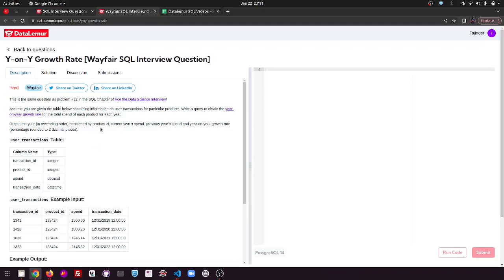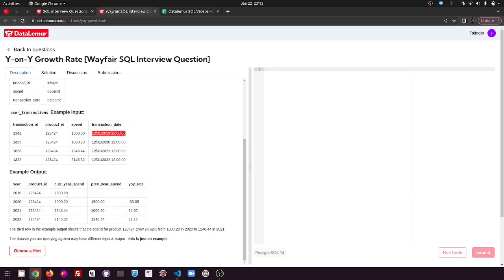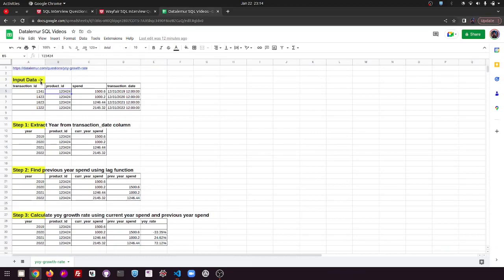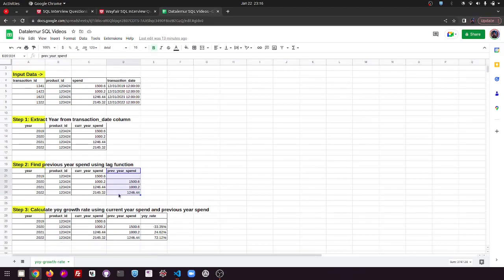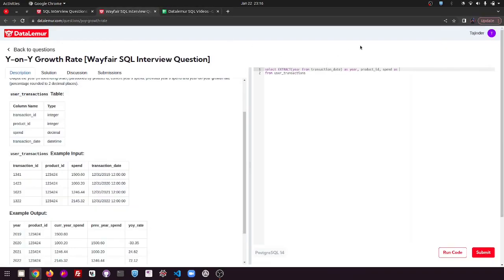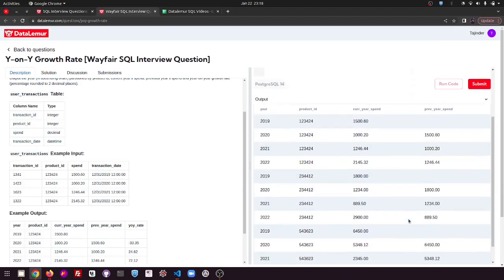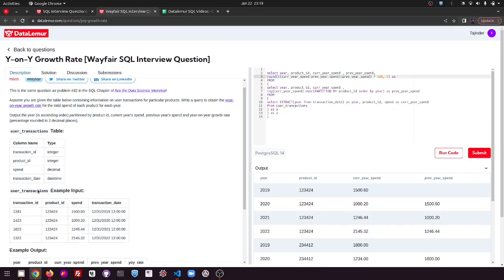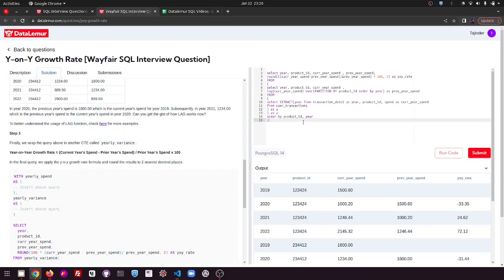DataLemur - Y-on-Y Growth Rate [Wayfair SQL Interview Question] Solution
In this video we have solved a Wayfair Interview Question from DataLemur platform which is a very good website for interview questions.

Join us for informative and engaging videos on Data Science, Machine Learning and more.

Kindly provide your comments so that we can make our tutorials better. We will love your feedback.

Thanks